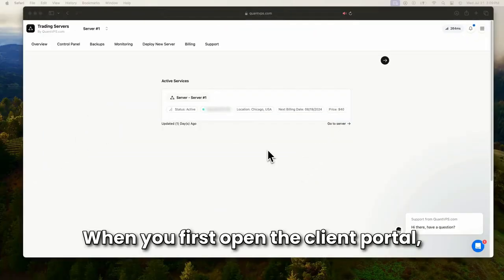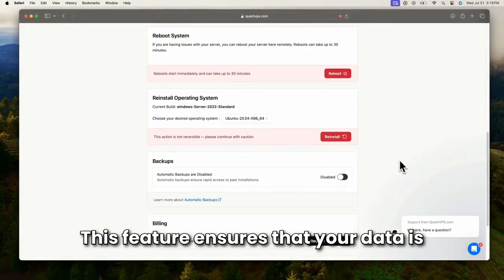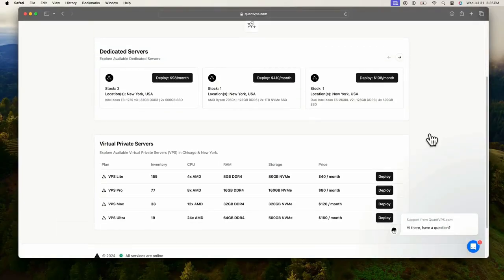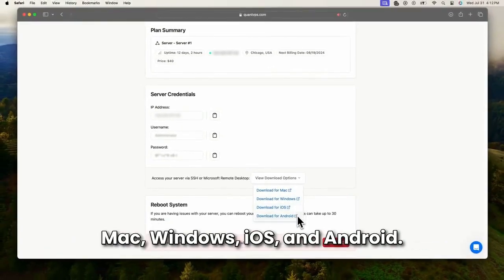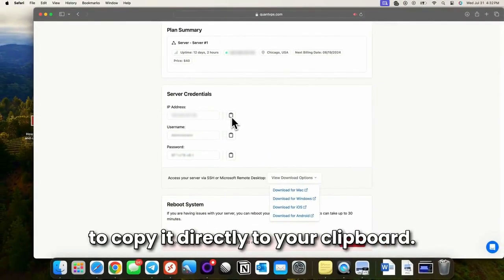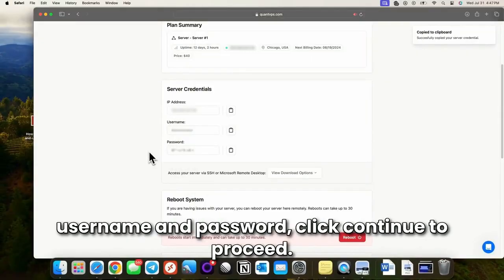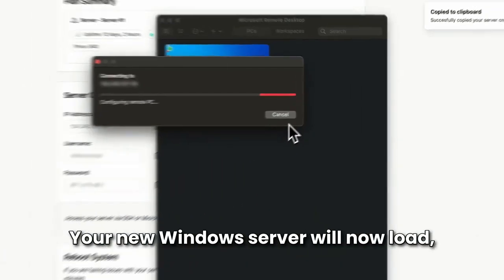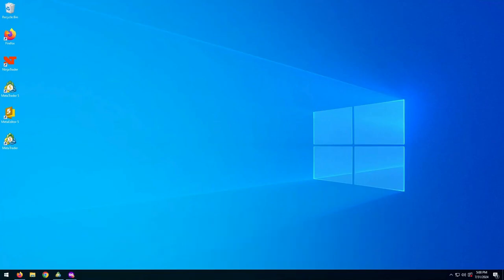⚡ QuantVPS Tutorial 2026: How to Set Up VPS Server Using Remote Desktop (Step-by-Step)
🔥 Set up QuantVPS in just 10 minutes! In this step-by-step tutorial for 2026, I’ll show you how to connect to your QuantVPS server using Remote Desktop (RDP) and optimize it for MT4, MT5, or NinjaTrader. Perfect for Forex, futures, and algo traders who need ultra-low latency (0.52ms to CME) and 99.999% uptime.

🏆 Why QuantVPS Stands Out:
✅ 0.52ms latency to CME (Faster than 99% of competitors)
✅ 99.999% uptime SLA (No missed trades)
✅ AMD Ryzen 7950X/EPYC + DDR5 RAM (Built for speed)
✅ Optimized for MT4, MT5, NinjaTrader, Bookmap
✅ 24/7 US-based support (Trading experts)
✅ Free migrations from other VPS providers